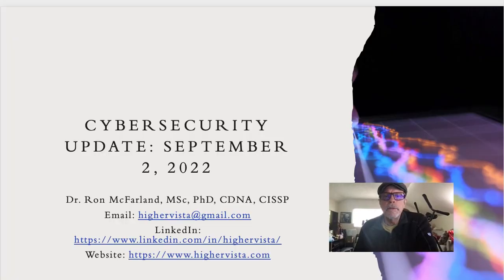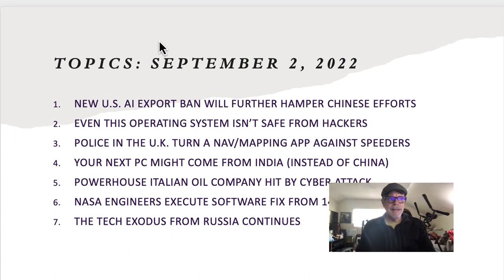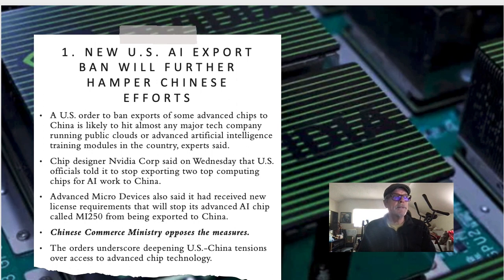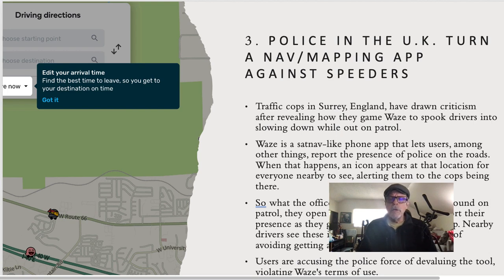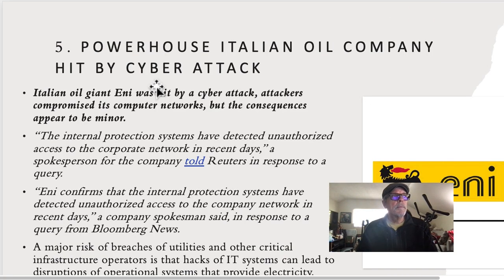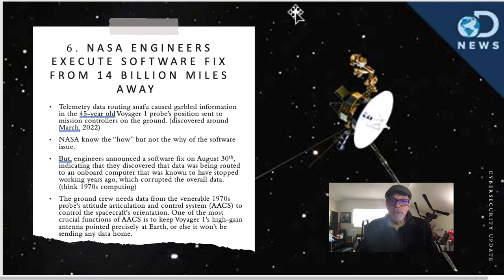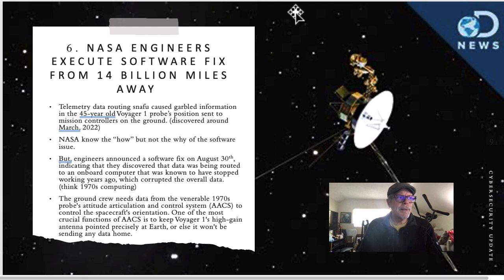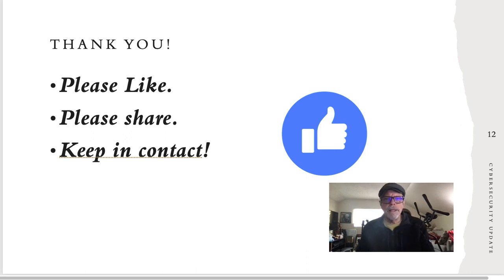Cybersecurity Update September 2 2022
Some interesting news that relates to Cybersecurity, Information Technology, and Securing our Networks and Databases.  Please see the Cybersecurity update.

Dr. Ron McFarland, MSc, PhD, CDNA, CISSP

Notes about the presentation

• Information gathered is from publicly available sources. No ‘sensitive’ information is presented.
• Links to content are presented for your further review in the “References” section at the end of this presentation.
• Note: If you are using any content from the references in your academic work or as a researcher, please be sure to properly cite the work. Use the appropriate formats like APA or MLA, as required by your institution.
• Highervista: Educational Content including YouTube, Medium articles, etc. My focus is to support learners of all types (academic, researchers, and others interested in IT/Cybersecurity)
• Also, please ‘Like’ this content, as it helps me gauge your interest and use.

REFERENCES